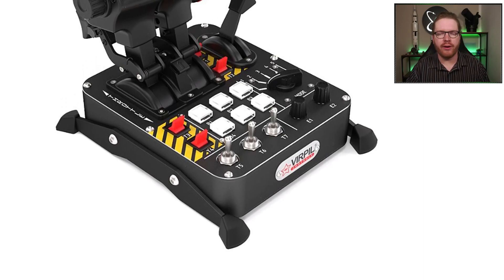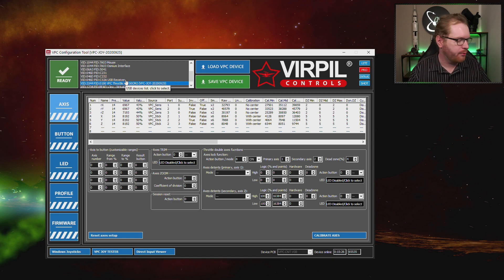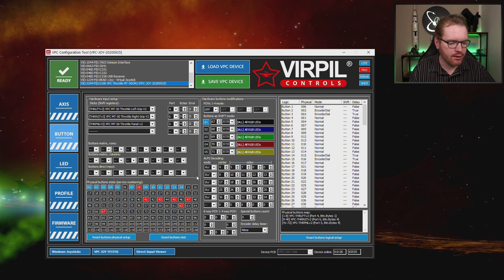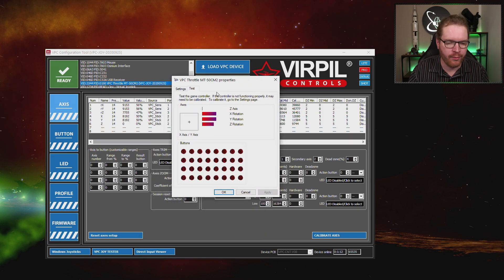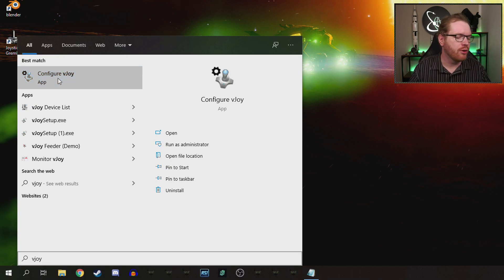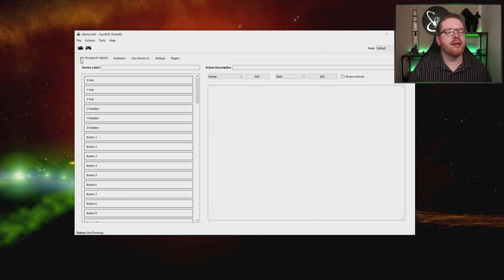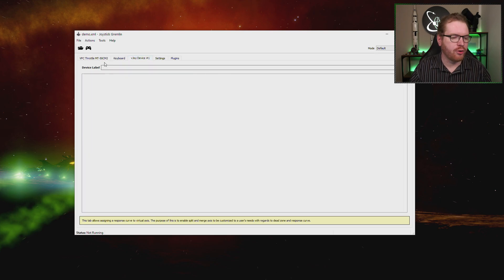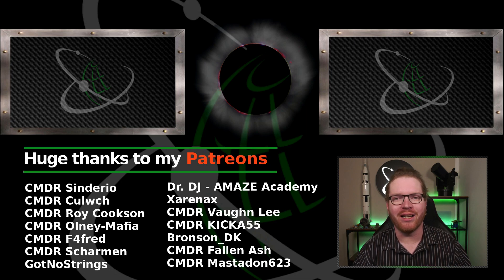Virpil Throttle Buttons not working? How to Fix It!